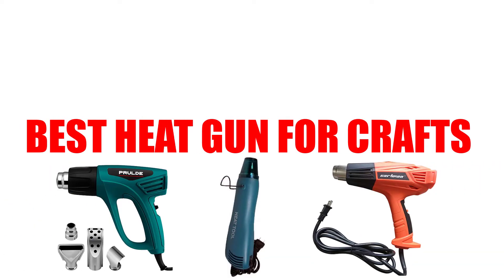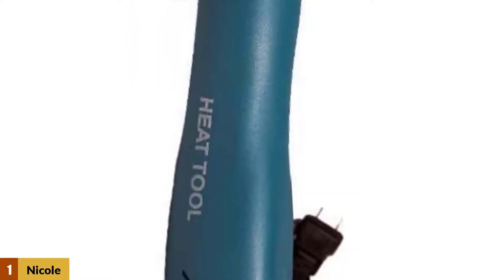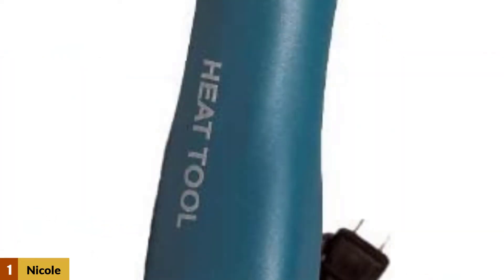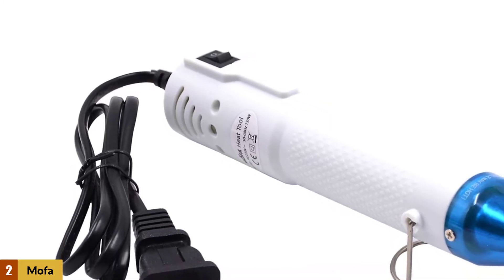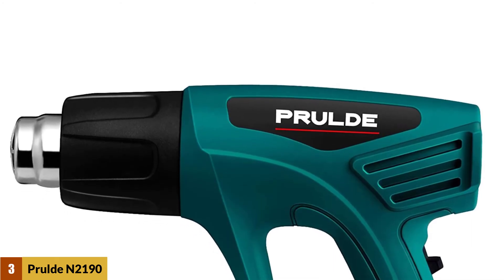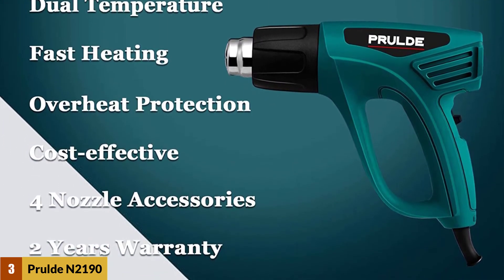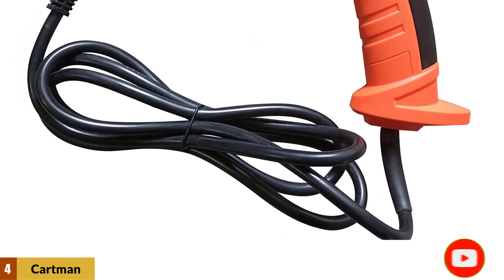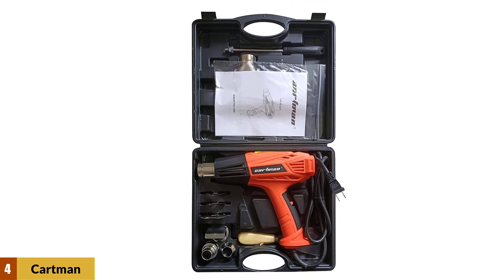Best Heat Gun For Crafts You Can Buy on Amazon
In This Best Heat Gun For Crafts Review Video, We Will show you 4 top-rated Heat Gun For Crafts to buy.  We made this list based on our personal opinion based on their price, quality, durability, brand reputation, User Feedback and other related issues.
 See Update Price & Products Reviews of Top 4 Heat Gun For Crafts:

►Products Links ✅

Jump to the section:
00:00 Introduction.
00:23 Nicole- Multi-purpose Heat Gun Tool
01:23 mofa Embossing Heat Gun
02:13 prulde n2190 hot air gun
03:05 CARTMAN Heat Gun

Are you searching for the Best Heat Gun For Crafts?

If so, then you are in the right place for getting essential information on Heat Gun For Crafts.